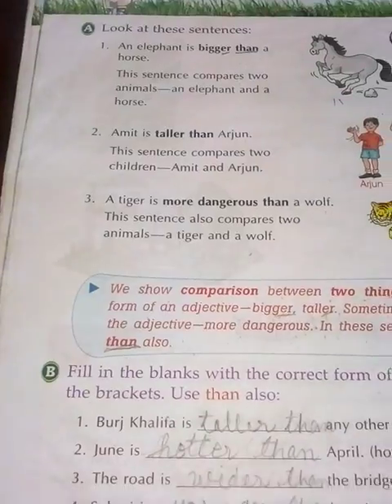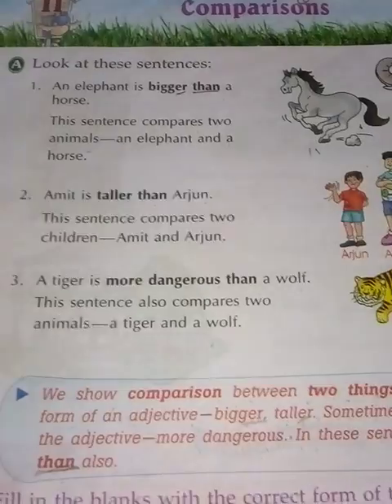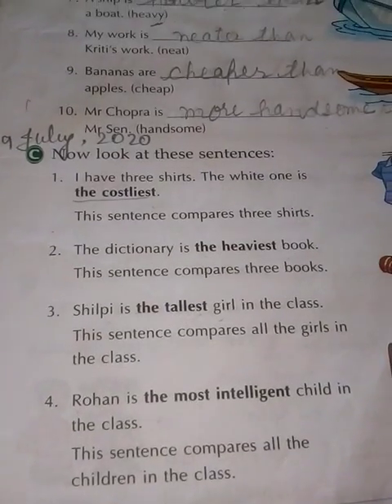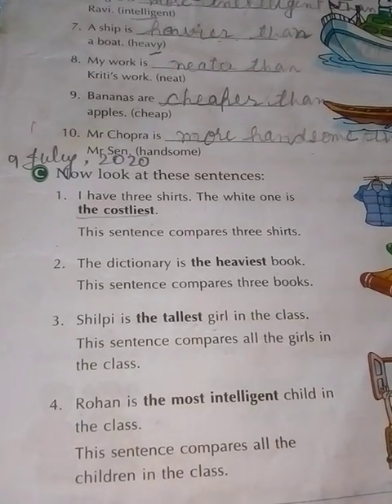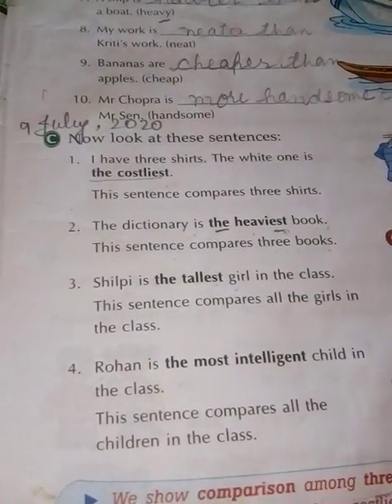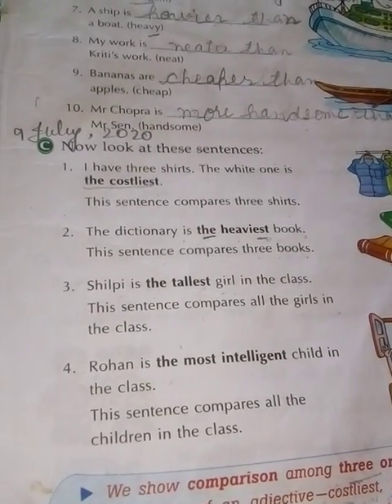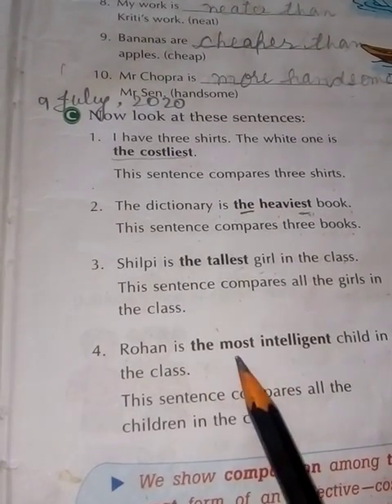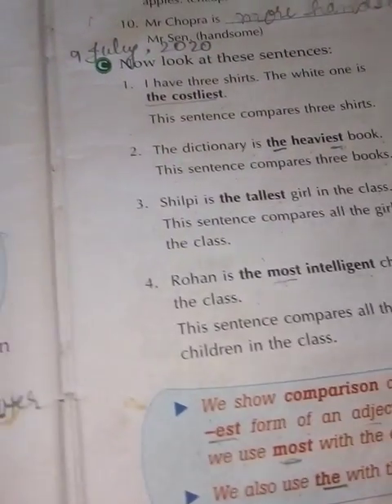Explanation of Comparisons.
GPS GPS.